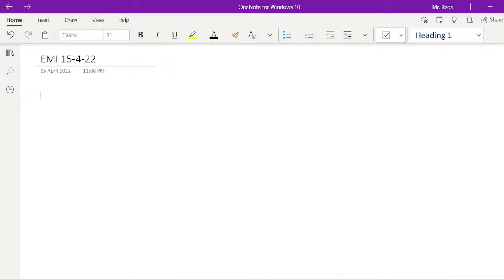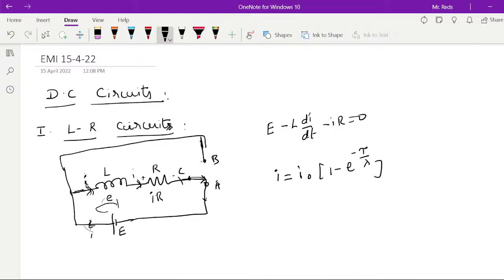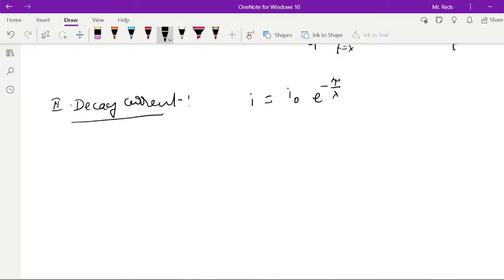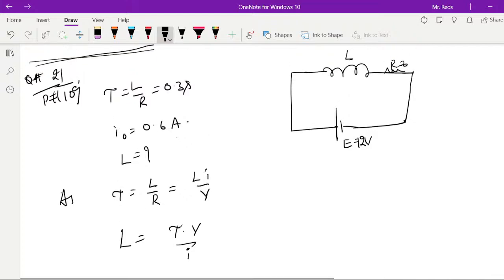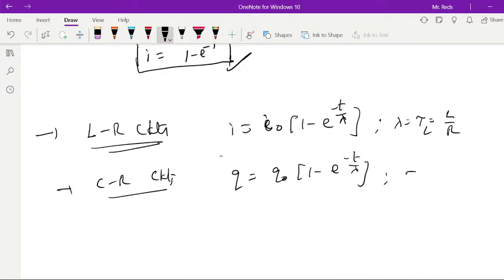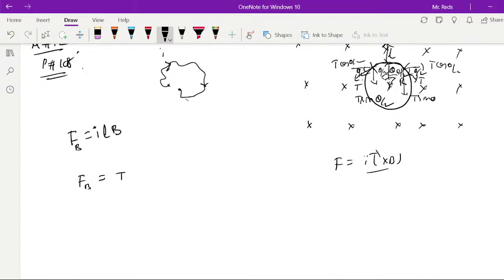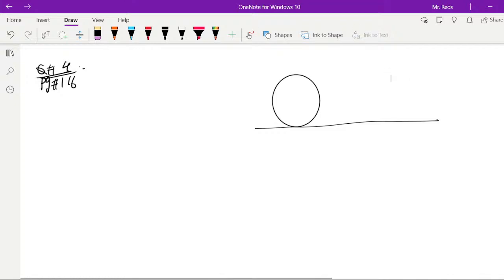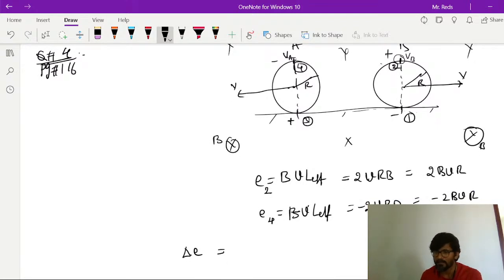EMI ELECTROMAGNETIC INDUCTION 15-4